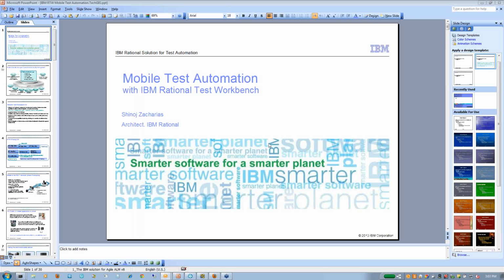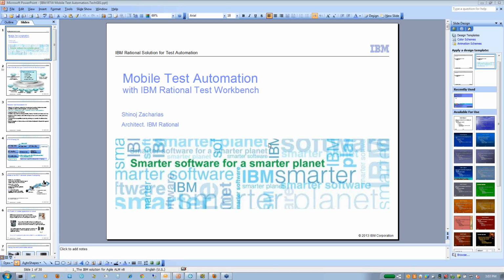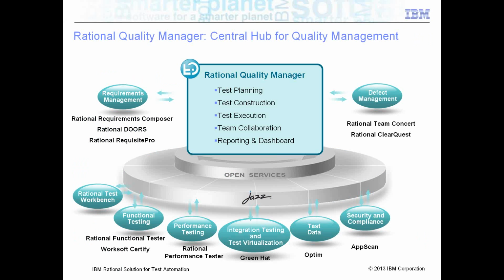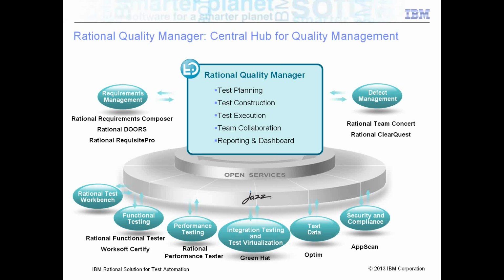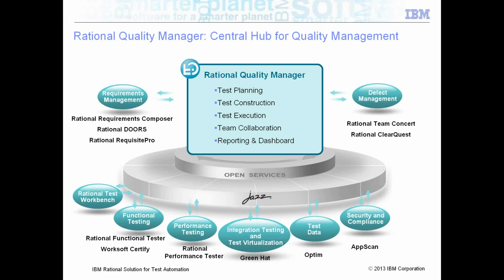Copy of Test Automation of Mobile Application using Rational Test Workbench RTW)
As more and more applications are getting developed for mobile, it is important to ensure that the applications developed are tested fully before it's released. This session will cover the importance of automated test and test management for mobile applications.  This session gives an introduction to Rational Test Workbench for creating and executing automated tests for mobile application and test management using Rational Quality Manager .